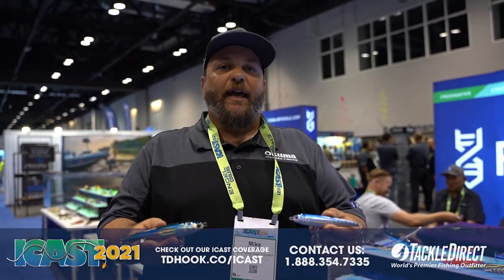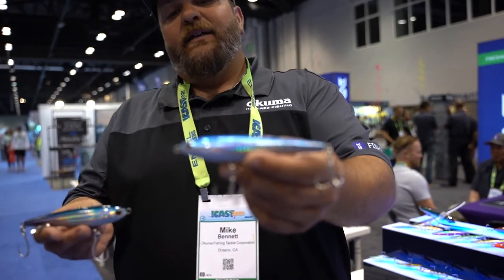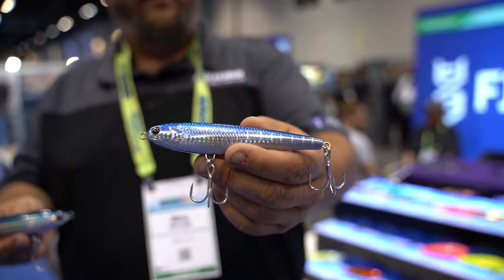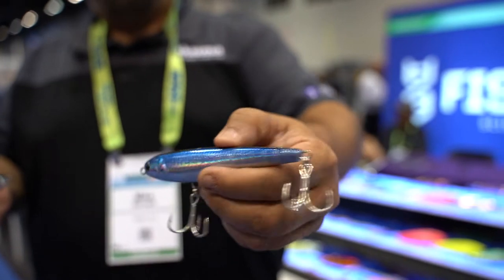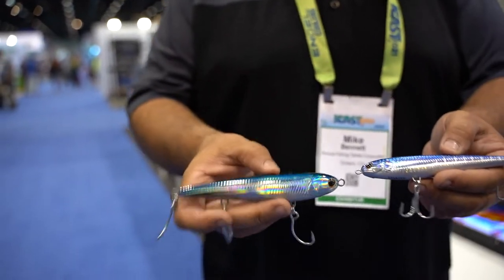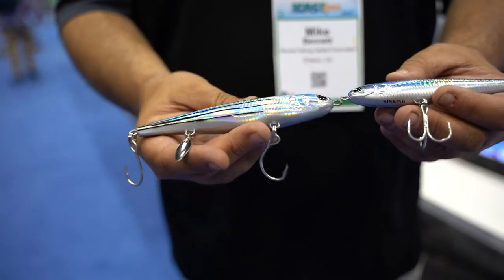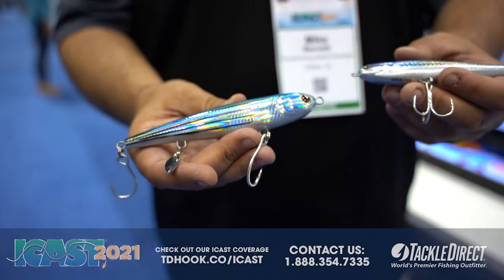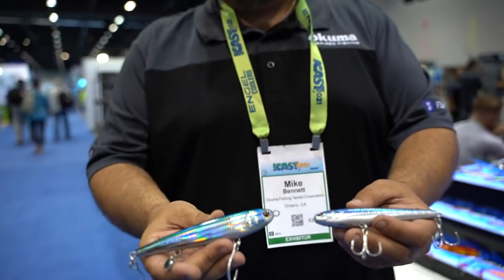Fishlab Wing & Tighthead Prop Stickbaits at ICAST 2021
TackleDirect brings you the new Fishlab Wing & Tighthead Prop Stickbaits with Mike Bennett at ICAST 2021 in Orlando, FL.